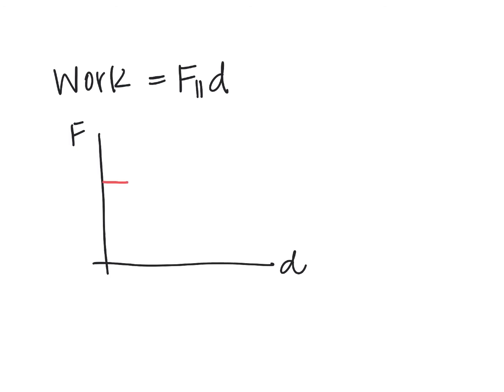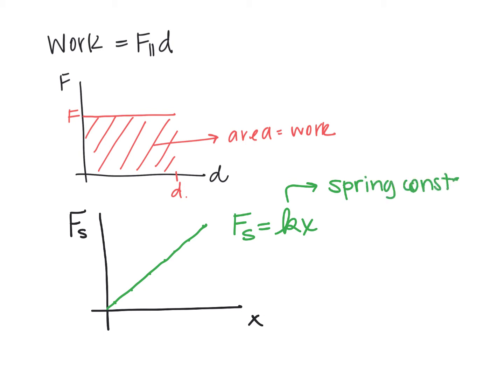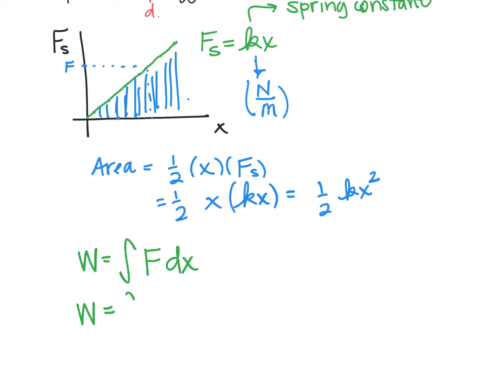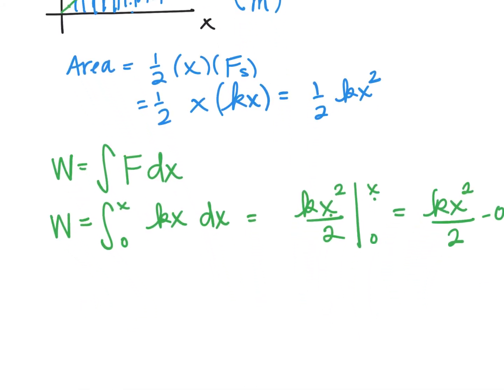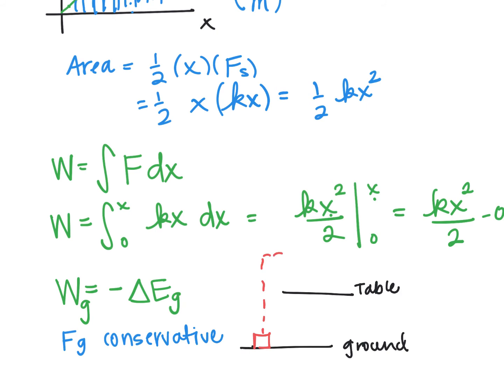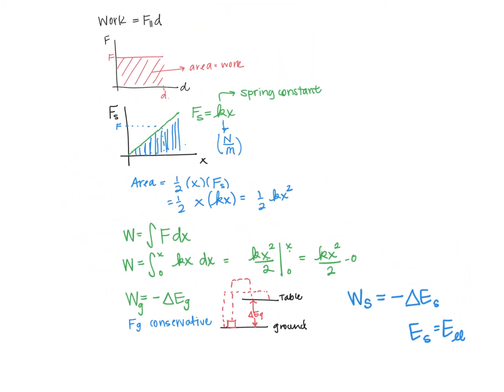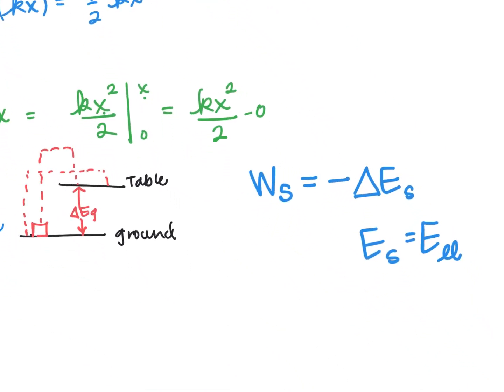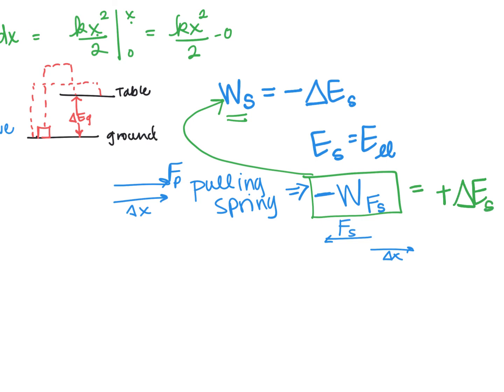Variable forces and energy